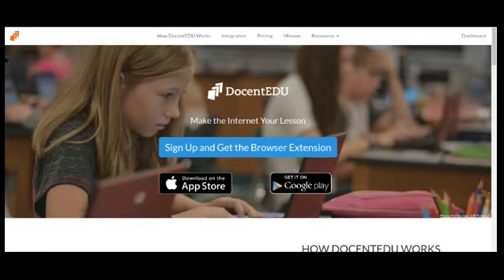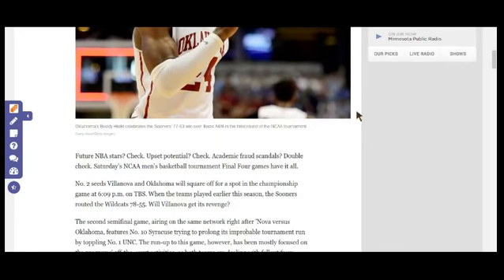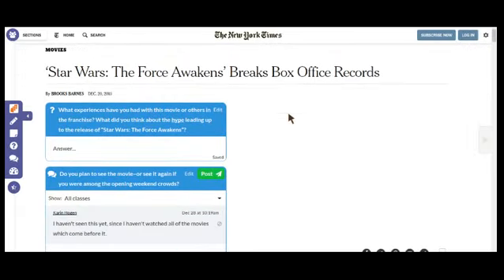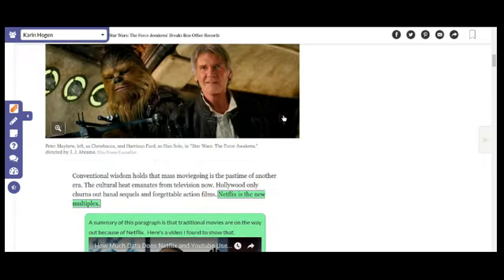Active Reading with DocentEDU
Use DocentEDU to have students actively read with the text. Then, the teacher can view student annotations for assessment purposes. Do this on any website or published google doc.